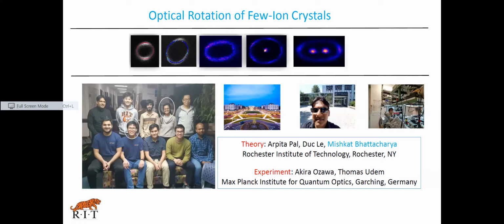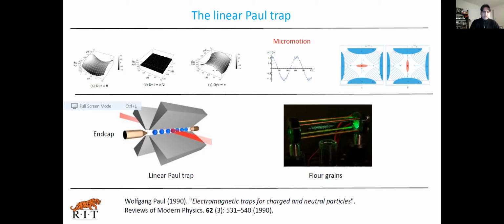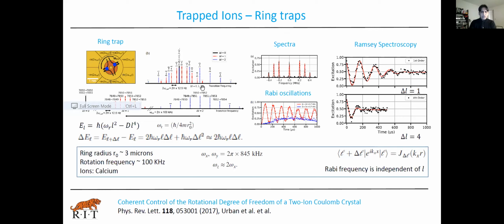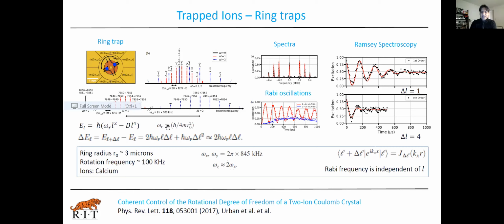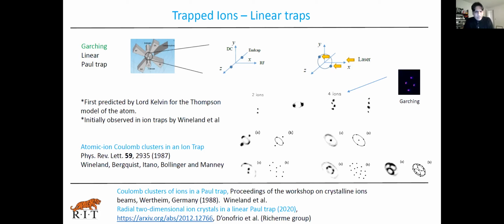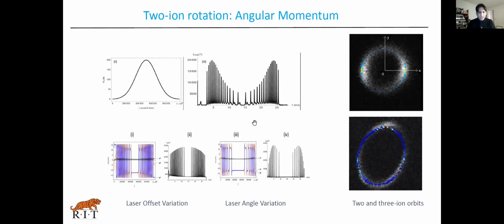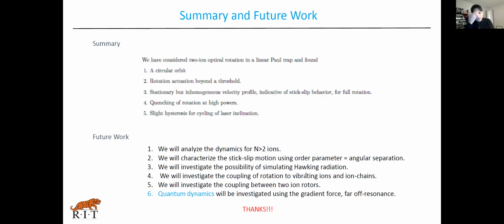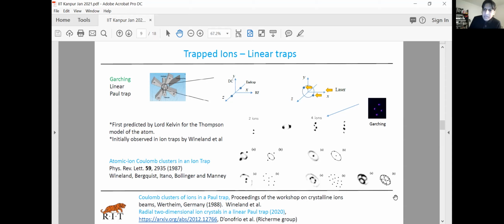QuIC Talk by Prof. Mishkat Bhattacharya: Theory of Optical Rotation of Few-Ion Crystals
Quantum Information and Coherence (QuIC) Talks, IIT Kanpur

Title: Theory of Optical Rotation of Few-Ion Crystals
Speaker:   Mishkatul Bhattacharya, Rochester Institute of Technology, Rochester, NY, USA
Time: 11:00 am - 12:00 noon; Friday, Jan 29th, 2021;

Abstract: Techniques for manipulating the linear vibration of trapped ions have been developed to a high degree of sophistication over several decades, resulting in quantum simulators, commercial ventures for making quantum computers, and recognition with a Nobel prize. Control over of the center-of-mass rotation of ions has received comparatively much less attention. Such control is desirable for rotational interferometry, Aharonov-Bohm type experiments, tests of mesoscopic quantization of angular momentum, investigation of time crystals and detection of Hawking radiation in acoustic analogs of black holes. Recently Haffner et al. at Berkeley have demonstrated coherent control (Rabi and Ramsey spectroscopy) of a two-ion crystal in circular motion. In this talk I will describe our theoretical modeling of few-ion crystal rotation in circular, elliptical, planar, nonplanar, and multi-loop configurations. Our theory shows excellent agreement with the data of our experimental collaborators Dr. Akira Ozawa and Dr. Thomas Udem at the Max Planck Institute of Quantum Optics in Garching, Germany.